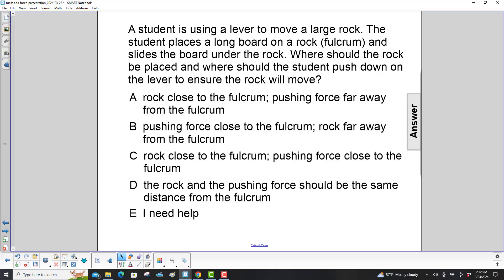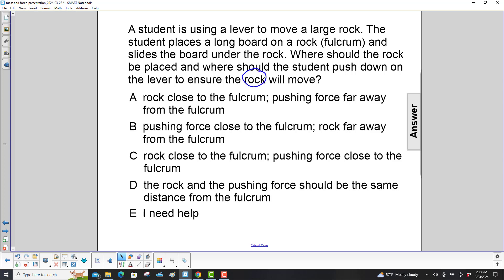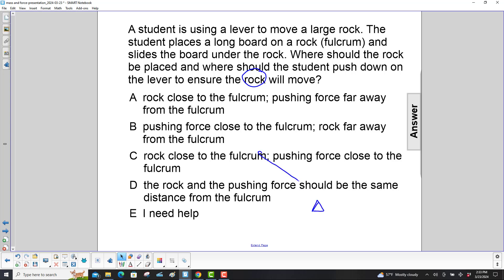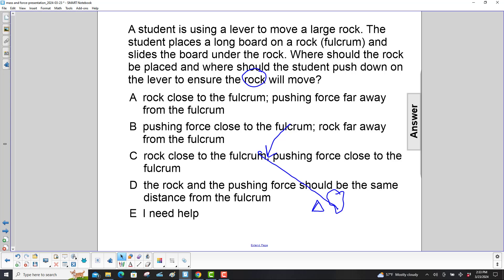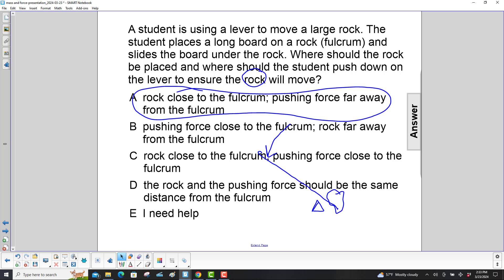Form Sci Mass and Force FA 33